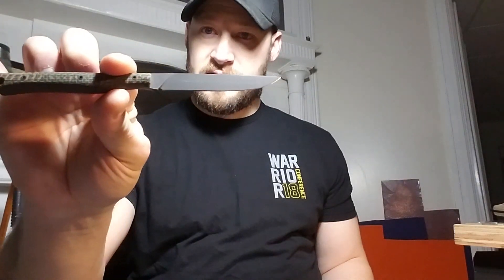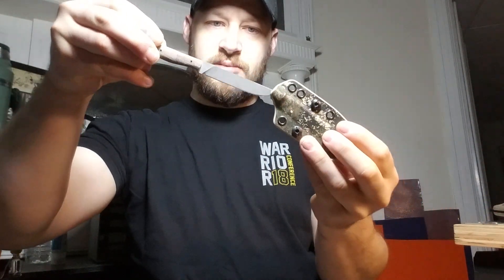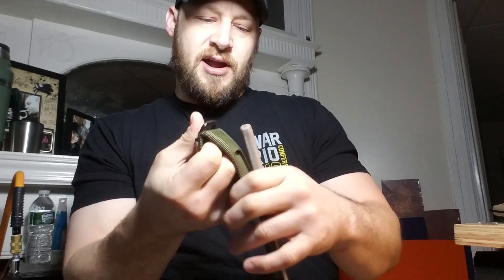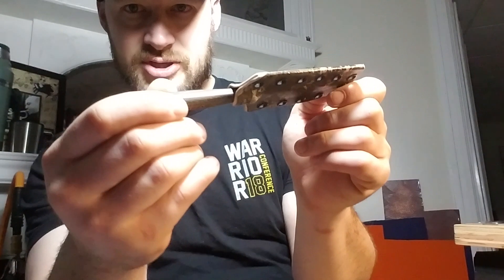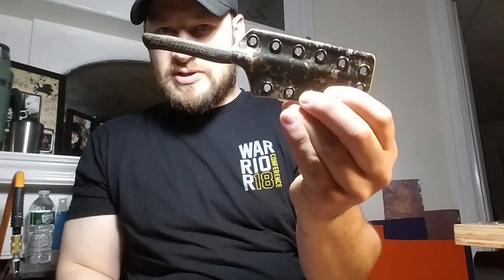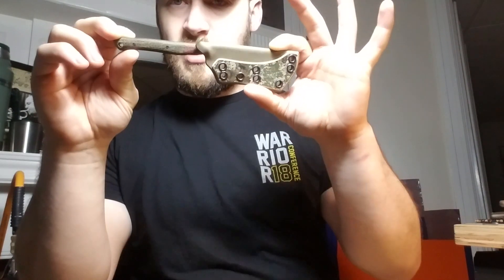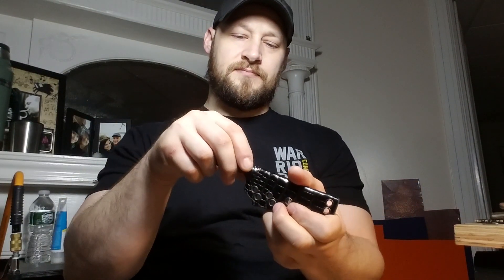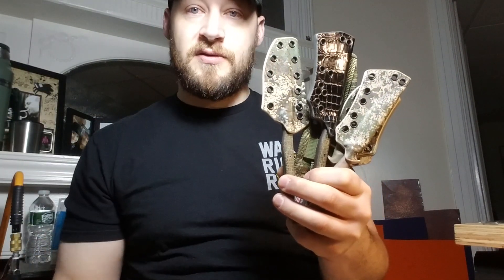Exodus Knife and Tool Adventurecraft Custom Sheaths